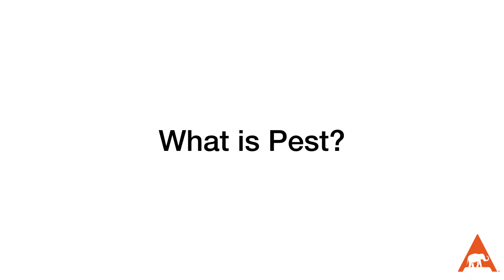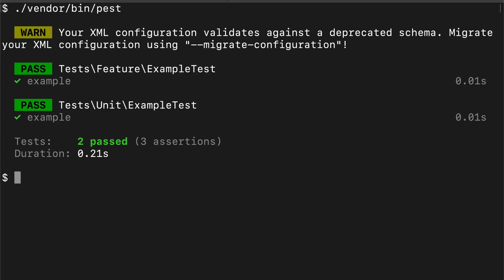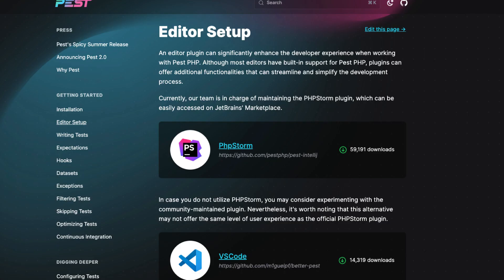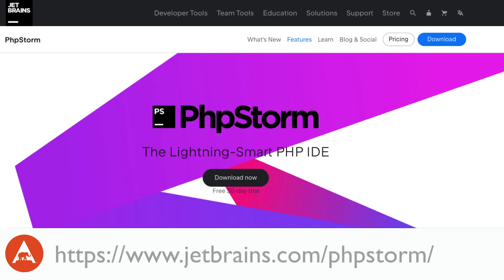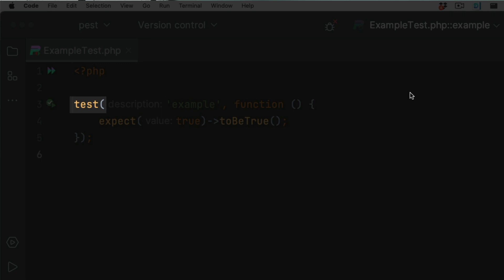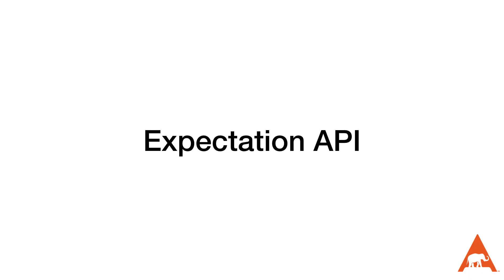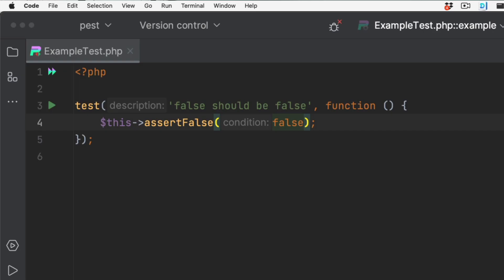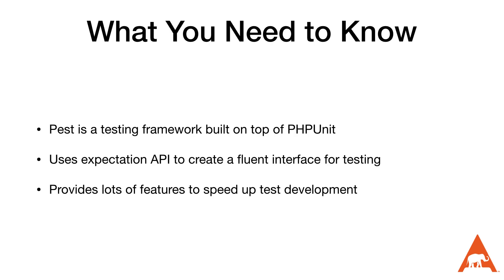Getting Started With the Pest Testing Framework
In this video, Scott discusses how to get started with the Pest Testing Framework.

00:00 Intro
00:48 What is Pest?
01:30 Why Use Pest?
02:30 Installation
03:15 PhpStorm
03:58 File Structure
04:36 Our First Test
05:37 Expectation API
06:31 Assertion API
07:00 Other Important Features
07:36 What You Need to Know
07:48 Outro